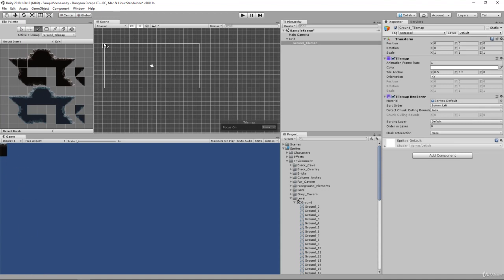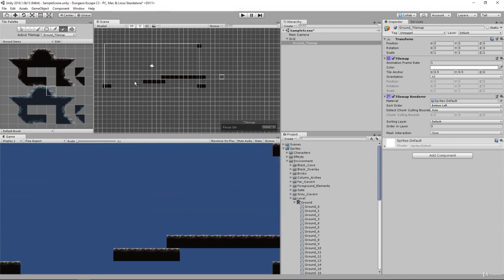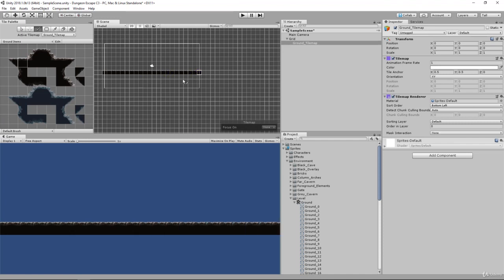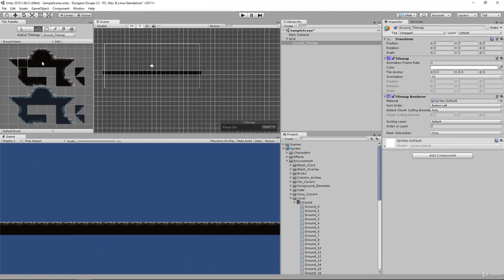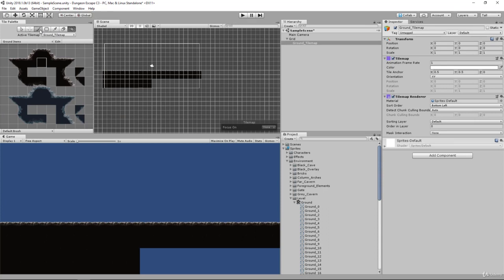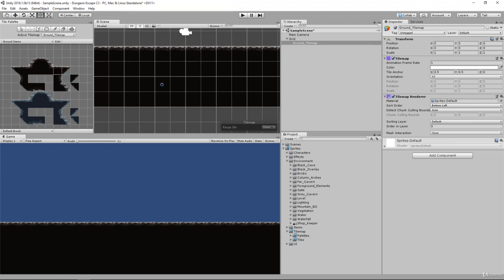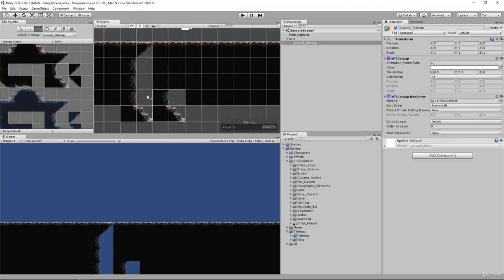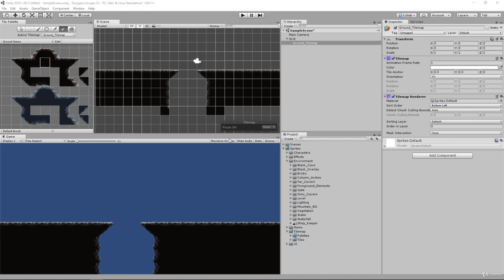3 Painting the Ground